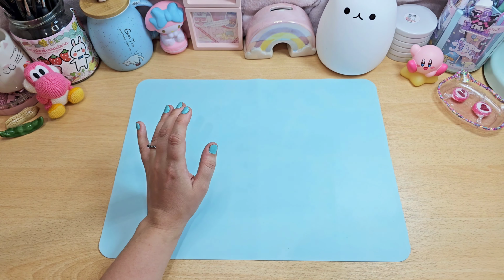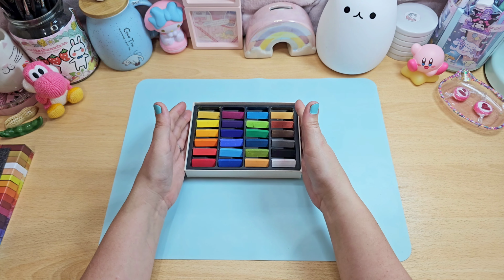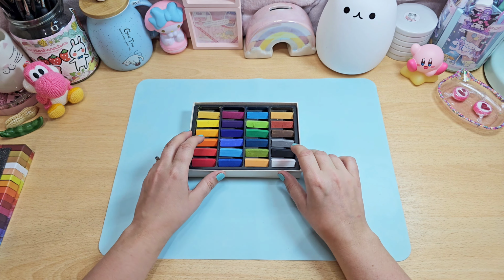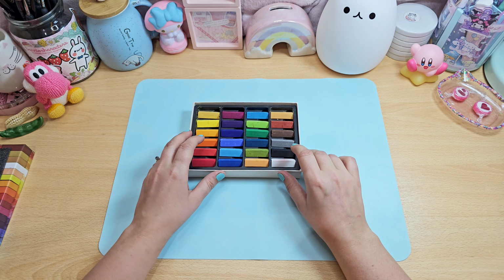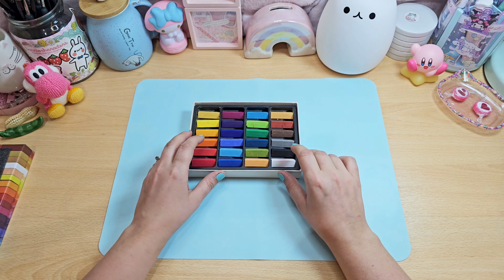Art Gallery soft pastel swatching 🌈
Hi everyone! Today I am trying out these soft pastels from Art Gallery. This is the second time I filmed this but I have a new mic now and the sound quality is much better!

✨ My name is Louise and I create cute and kawaii art and crafts.

Click the links to see shorts, pictures of cute things, and updates from my life.

Whilst my videos are not ASMR focused, they are all soft spoken to help you relax and unwind.